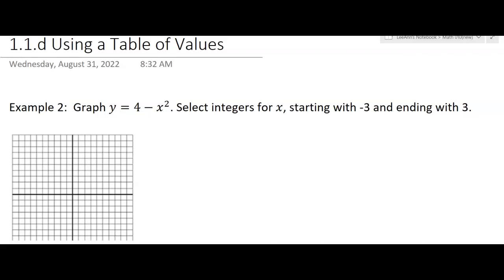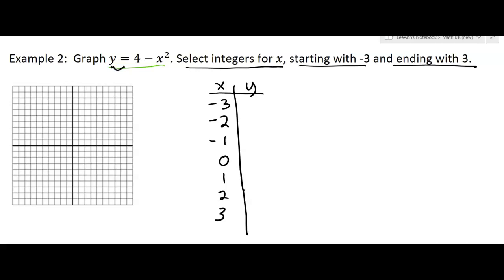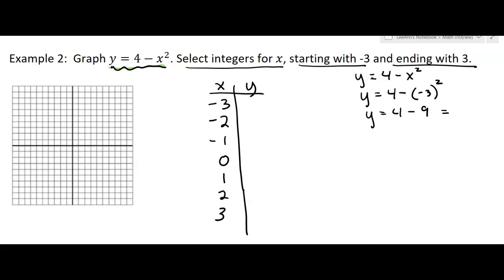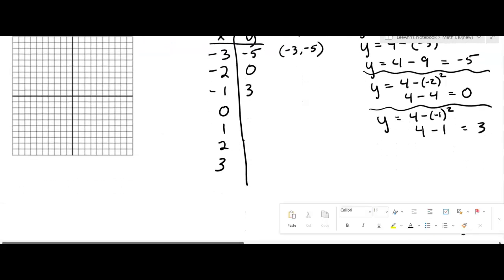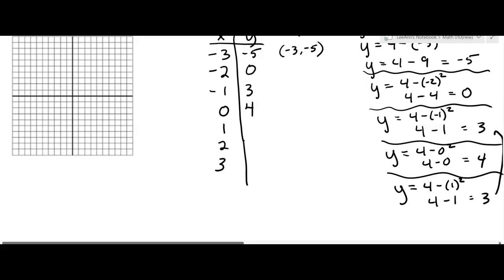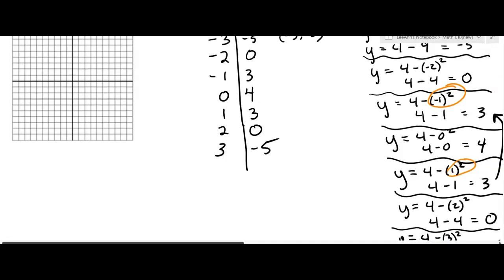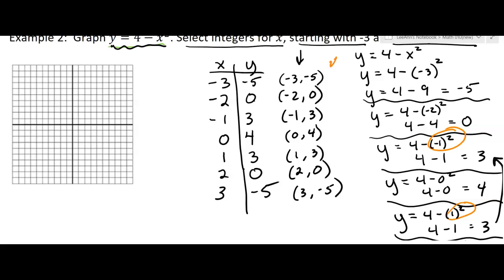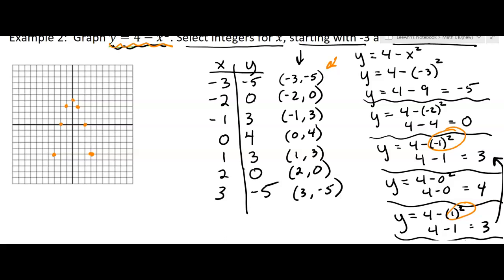1.1.d Using a Table of Values